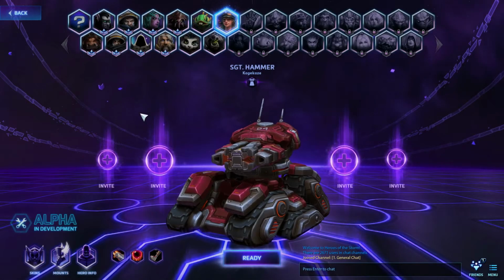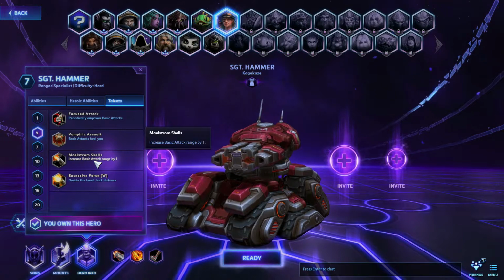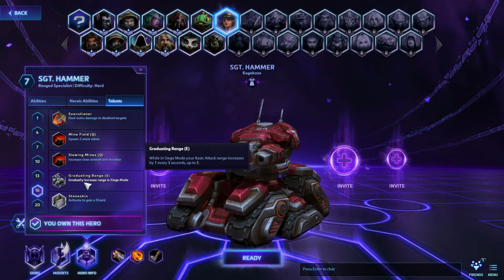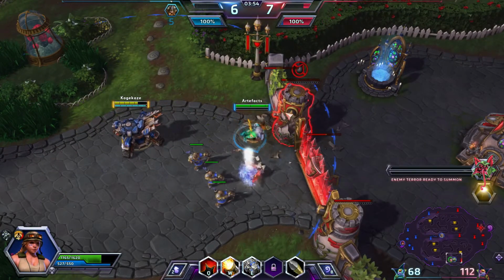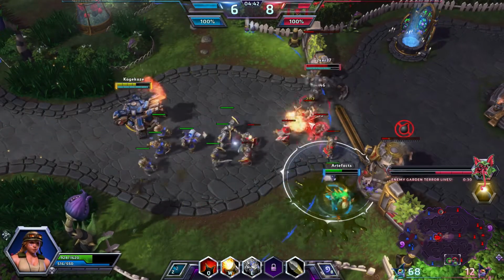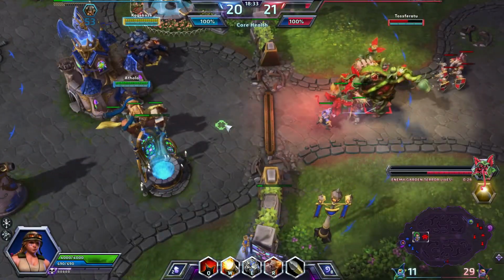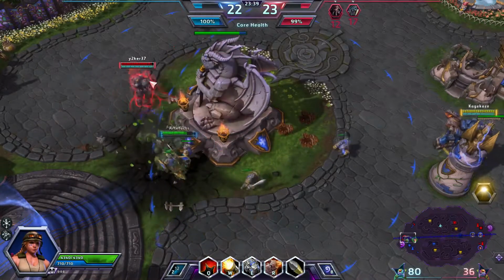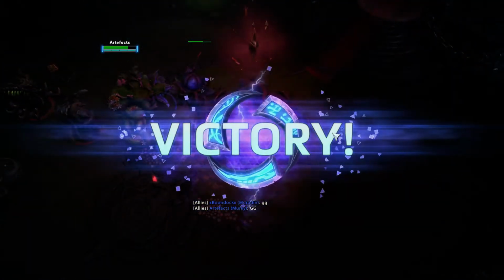Heroes of the Storm: Sgt. Hammer Extreme Range Artillery Build (gameplay)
Map: Garden of Terror
Gameplay at 3:52

Rebuilding my Sgt. Hammer builds focusing on long range assaults.  This build focuses on pushing attack range to the extreme to keep the enemy from being able to retaliate.

Build:
Advanced Artillery
Maelstrom Shells
Hover Siege Mode
Blunt Force Gun
Crucio X-2 Cannon
Graduating Range
Orbital BFG